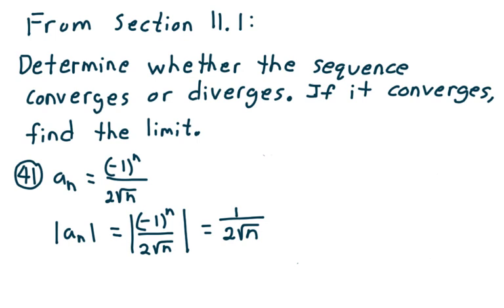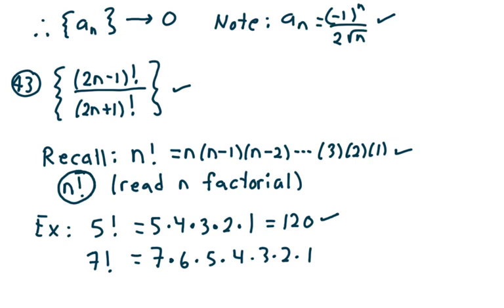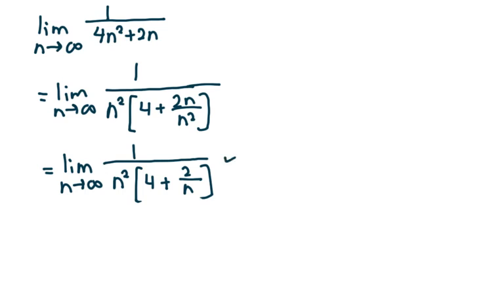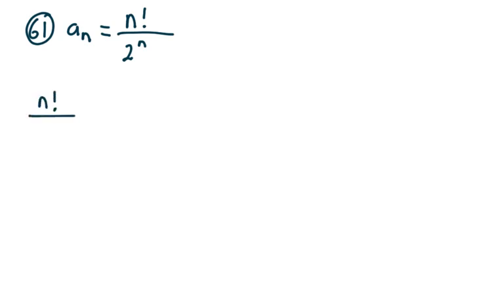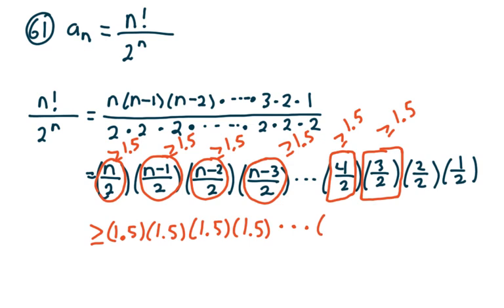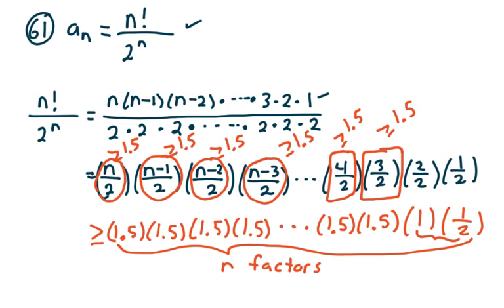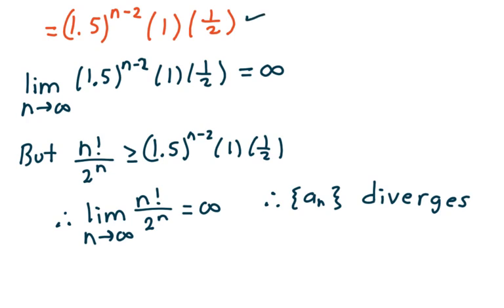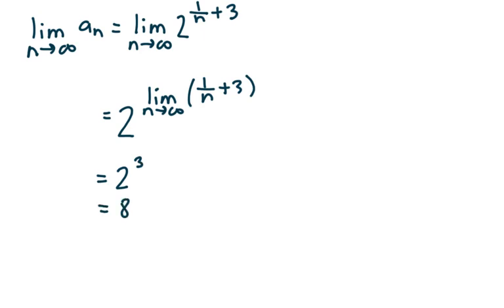Calculus 2, Section 11.1, problems 41, 43, 50, 61